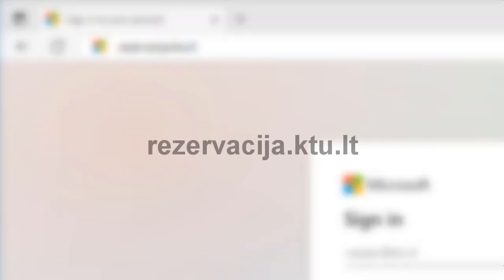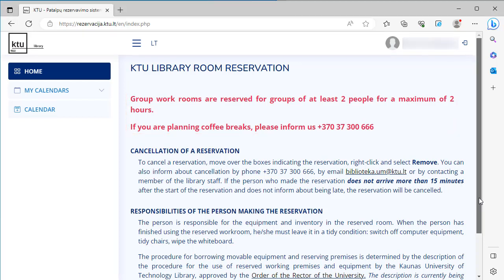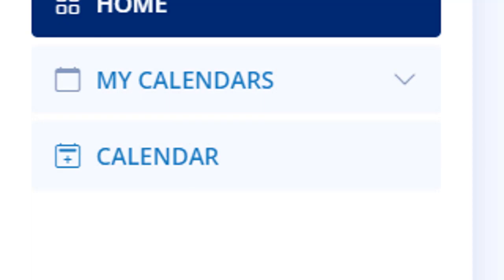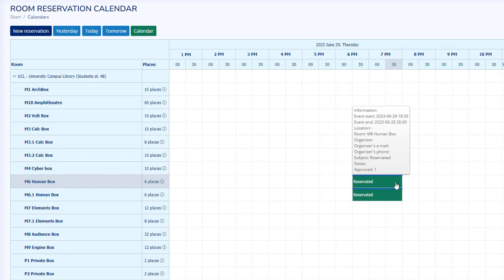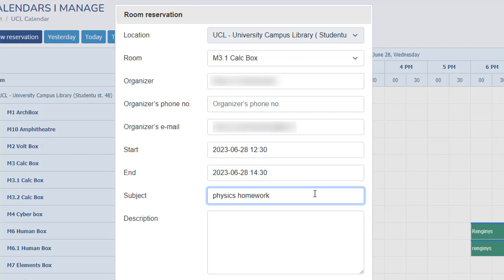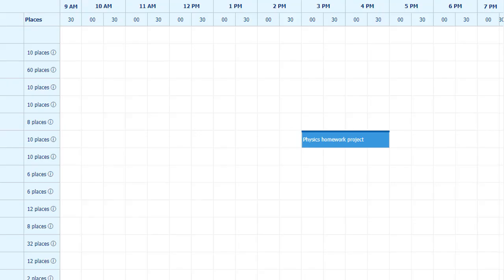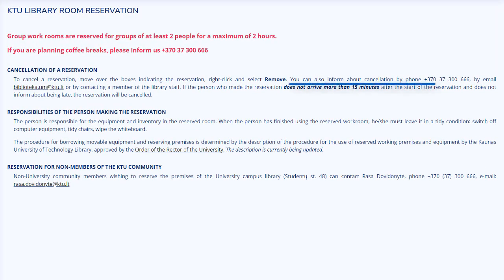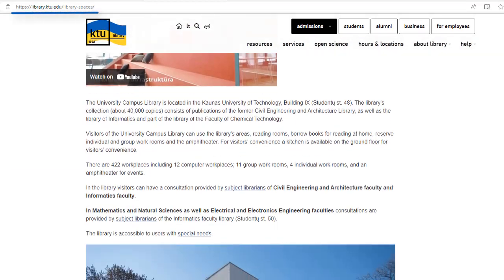How to book a group work room?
In this video you will see how to book a group work room.